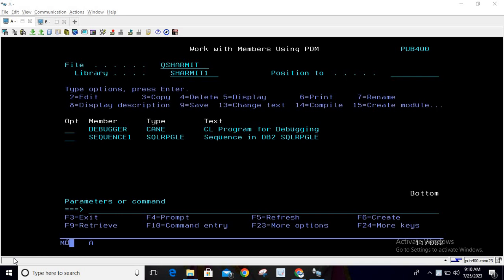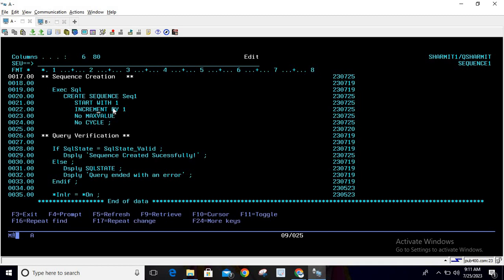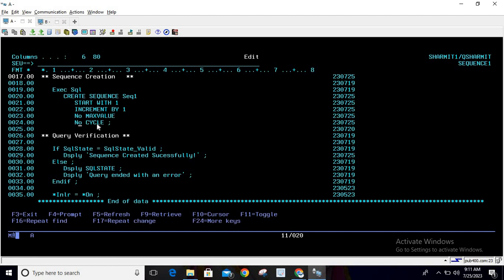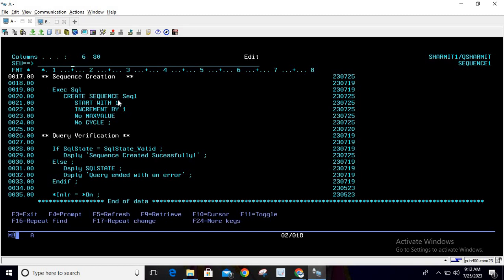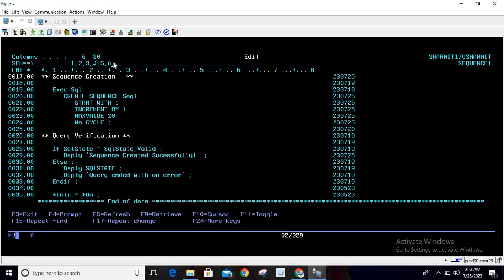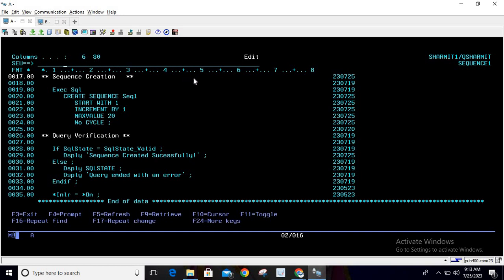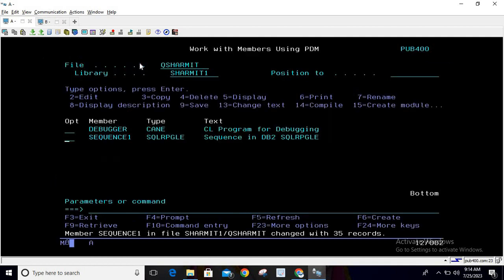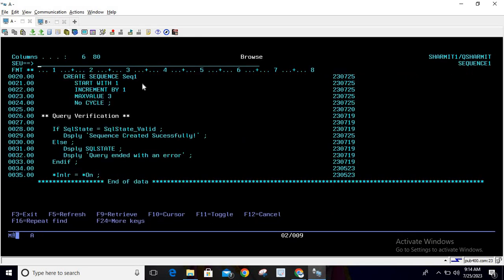Process to create sequence in ibmi db2 | SQLRPGLE | ibmi training | sqlrpgle as400 | Sql Sequence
1.Introduction to sequences and their benefits in ibmi db2 using sqlrpgle in english.

2.Process to create sequence in ibmi db2 using sqlrpgle in english.

3.Creating sequences with SQLRPGLE in english.

4.Sequence functionalities in IBM i DB2 in english

 db2 english | db2 as400 |  sqlrpgle in as400 | sqlrpgle in ibmi in english | db2 ibmi | ibmi training |